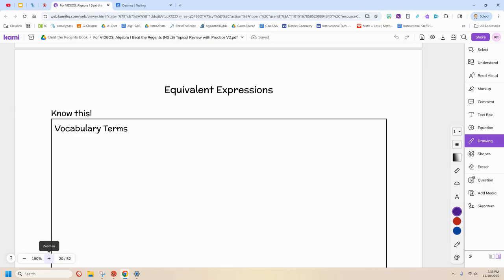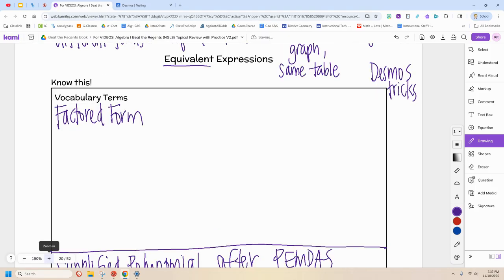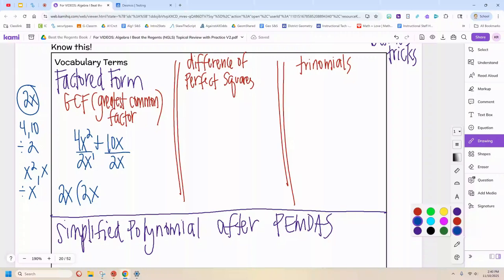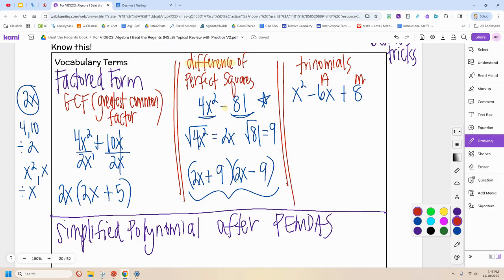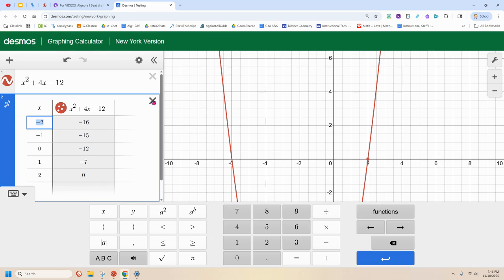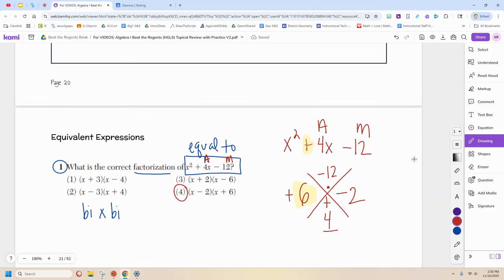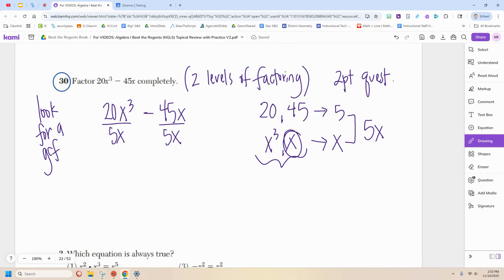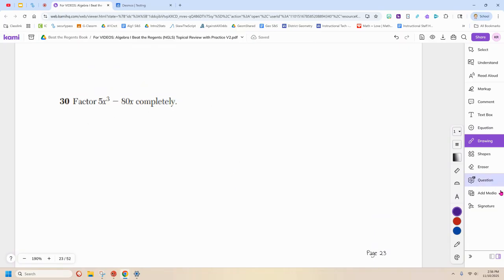Pages 20-23 Equivalent Expressions - PART 1 Factoring